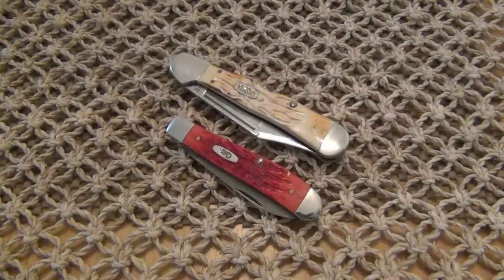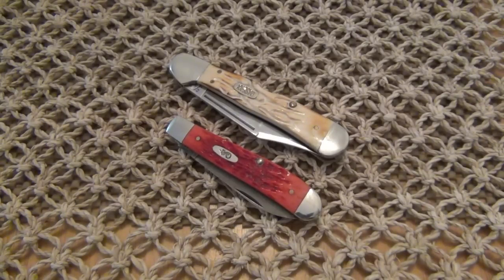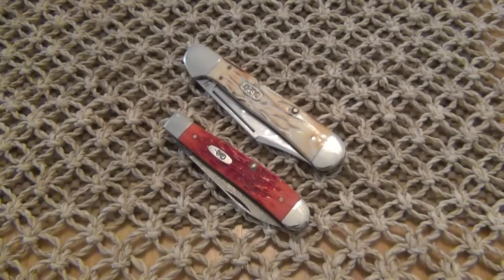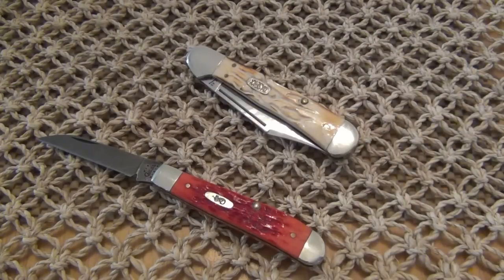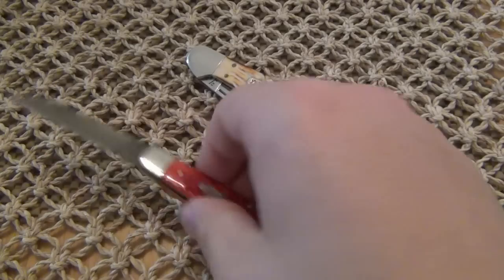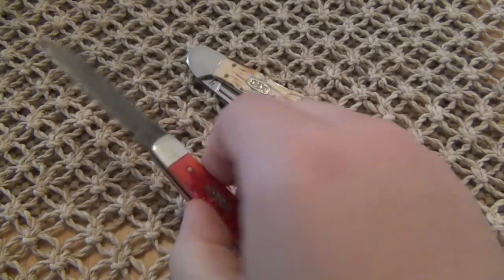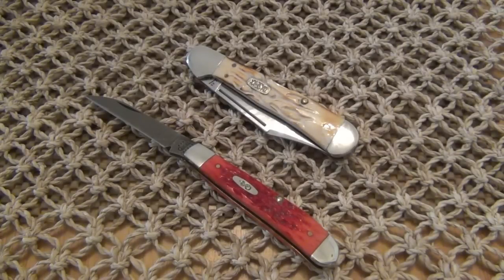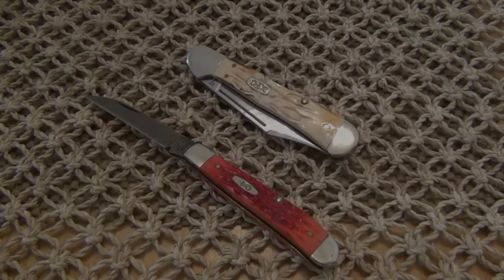Knife Info : How To Read W.R CASE & SONS Knife Markings...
I will have another video showing hot to date these knives as well to figure out when they were made, another important bit of info for resale and collectability...